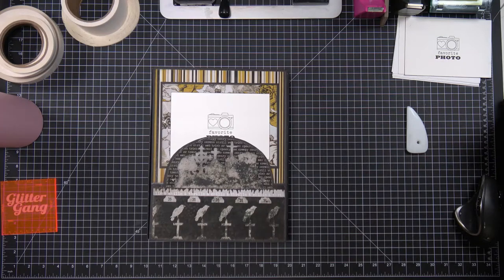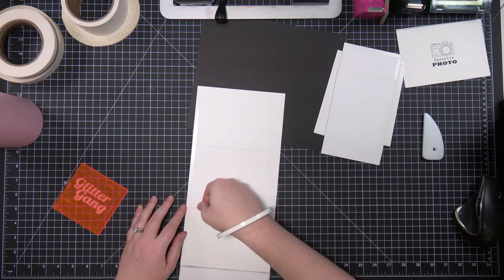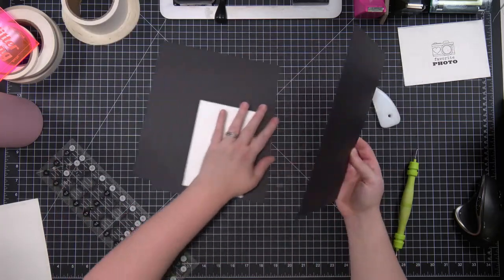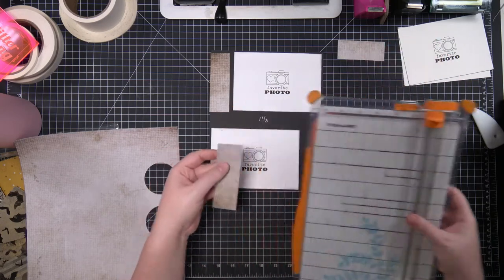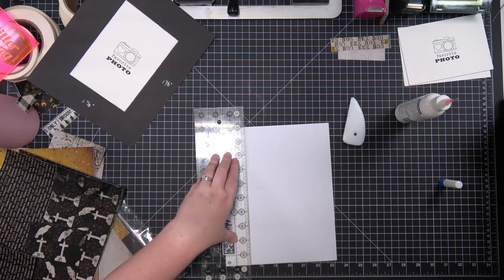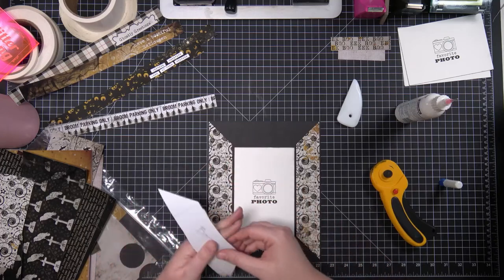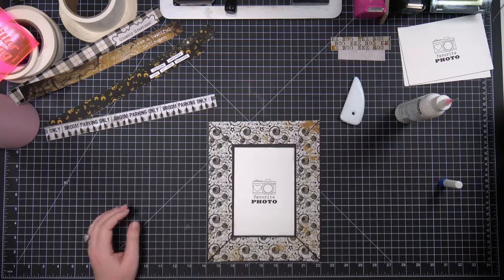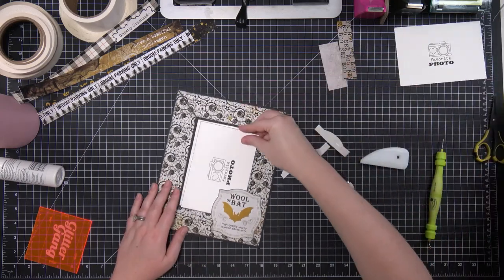Halloween Folio | Part 16 | Cemetery Pocket Inserts | PP All Hallows Eve | Kathryn Scraps Live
Welcome to Kathryn Scraps Live! Kathryn is live every Thursday at 2:00 PM and 9:00 PM Eastern USA time! (time zone converter below) Join the Kathryn Scraps Live crew for lots of fun, chatting and playing with paper!

We're celebrating Halloween with a FREE PROJECT! We're making a spooky folio/home decor display with the incredible "All Hallow's Eve" collection from Paper Phenomenon!

KATHRYN SCRAPS AMAZON IDEAS LIST: